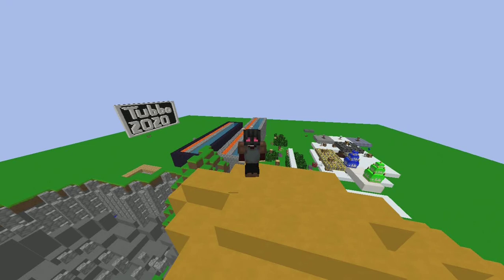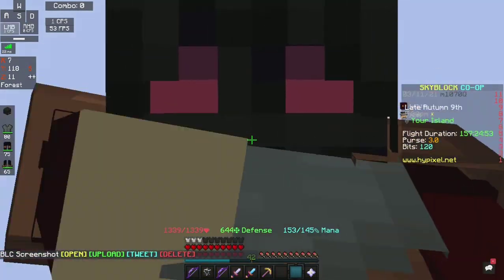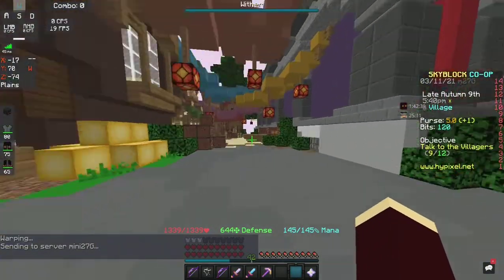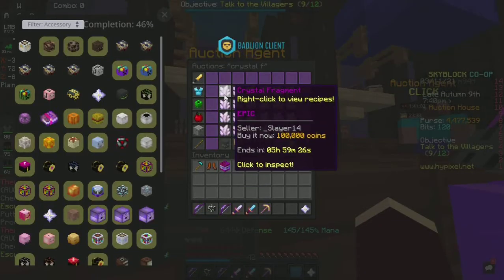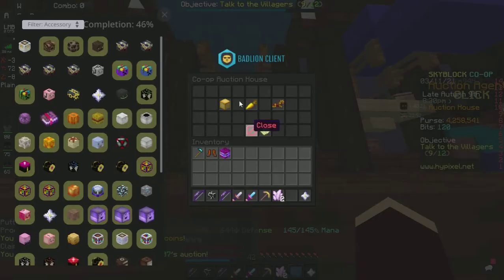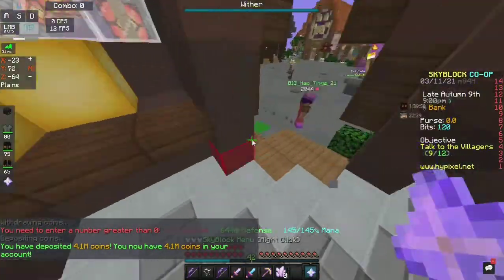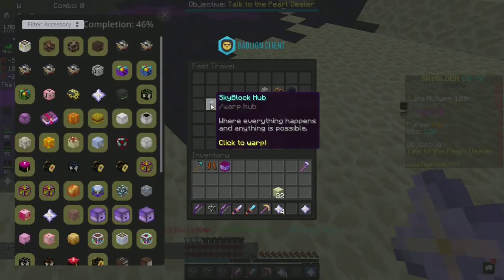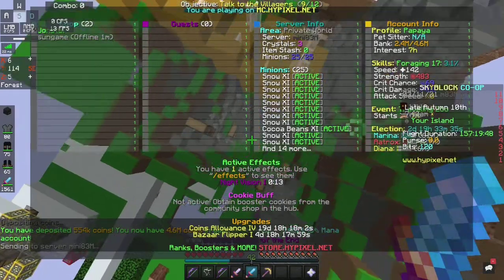How To Make Millions Of Coins With Catalysts And Crystal Frags In Hypixel Skyblock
Jonote: Please fellow my twitter!

-~My Links~-